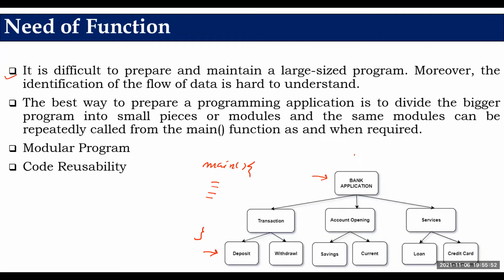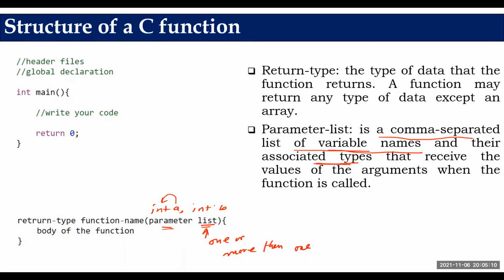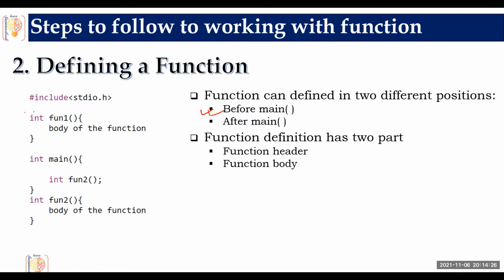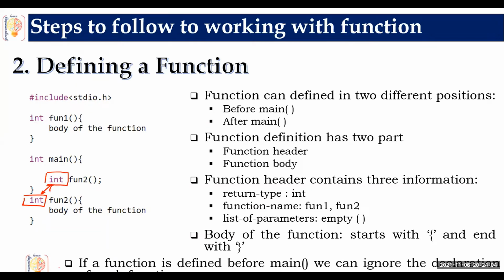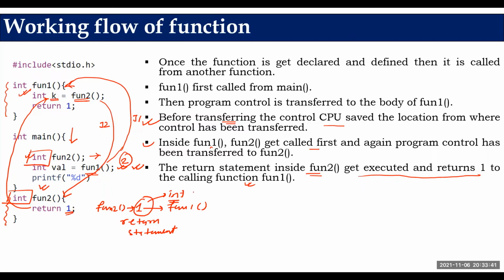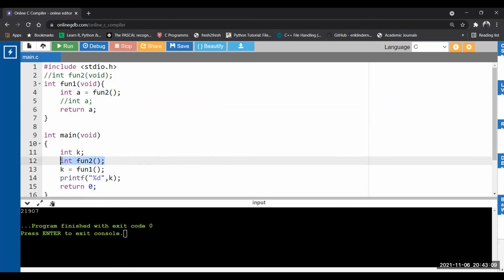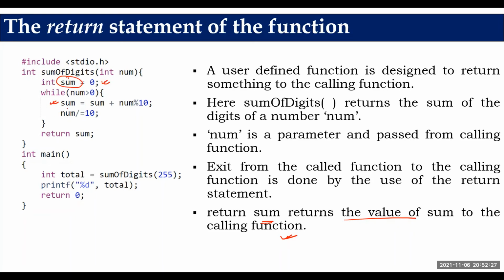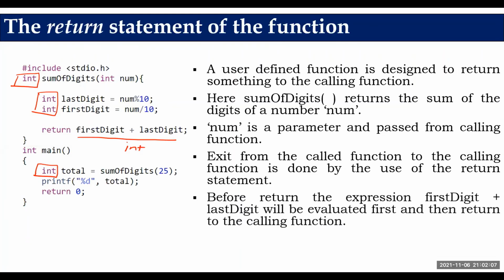User Defined Function [Part-1]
In this lecture, I have explained the need for user-defined functions for large project development. This particular lecture covers the following points:
1) Need of Function
2) How to design a modular program using C language?
3) How to work with user-defined functions in C programming?
4) Working flow of user-defined function
5) Implicit declaration of function by C compiler